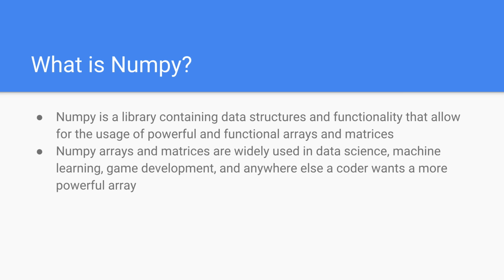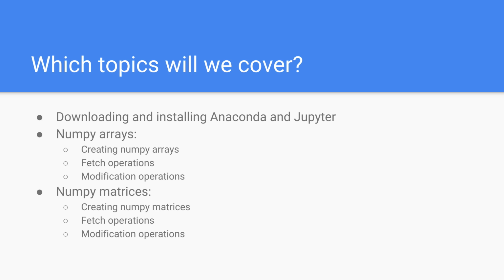Introduction to Numpy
TRANSCRIPT

Hello everyone and welcome to our course on an Introduction to Numpy. My name is Nimish and I'll be guiding you through the next hour or two, in which we'll be learning how to use the Numpy library to build and use powerful arrays. So let's start with what is Numpy? What are we getting ourselves into here? Well Numpy is simply a library written in C but used in Python, that contains data structures and functionality that will allow for the usage of powerful and functional arrays and matrices. Numpy arrays and matrices are widely used in data science, machine learning, and game development fields, and pretty much anywhere else a coder wants a more powerful and functional array than the basic list.

So why learn Numpy then? Well Numpy arrays are many, many times than regular lists in Python. Numpy arrays also have a ton of extra functionality built right into these data structures. And that makes for very highly efficient mathematical computation. Numpy arrays are widely used in many prominent and upcoming fields like some of the ones I mentioned. So knowing how to use them will be very highly advantageous. And pretty much for those of you who wants to go into data science, machine learning, or any of these such fields, learning Numpy is a must, as Numpy arrays go very well with a lot of these fields.

Who should be taking this course? This course is meant for people who are completely new to Numpy. And generally people who don't have a ton of experience working with matrices or specialized arrays. We are expecting that you have some experience with the Python programming language and those of you who do want to go on to data science or machine learning fields, you will find this especially useful. Like I said, you'll see Numpy arrays, matrices pop up all the time when you're writing data science or machine learning programs. So what kind of topics are we going to be covering in this tutorial? Well first we'll start by downloading and installing Anaconda and Jupiter. Anaconda is simply a package manager. And we'll be using Jupiter notebooks, which is kind of like an online interactive Python notebook that will allow us to write and run efficient Python code.

The next topic will be on first Numpy arrays, then Numpy matrices. We will follow a similar format first talking about how to create Numpy arrays. Then we'll talk about some fetch operations. These will be functions that will allow us to retrieve elements or attributes and then modification operations. And then we'll finish up Numpy arrays by talking about a real practical example. We'll be doing pretty much the same with matrices but instead of creating Numpy arrays, we'll focus on matrices. These are essentially just multi-dimensional arrays. Again we'll cover fetch operations, modification operations, and then run through a quick example. So that's it for our intro. I don't want to bore you with a really long one. I'd rather just launch right into everything. I will say however that learning to use Numpy arrays and matrices probably will greatly enhance your programming experience. Numpy arrays are so much more efficient and so much more functional than regular lists in Python. So hopefully you guys are as excited to learn about these Numpy arrays and matrices as I am to teach you guys. So thanks for signing up for the tutorial. We'll see you guys in this lesson coming right up.